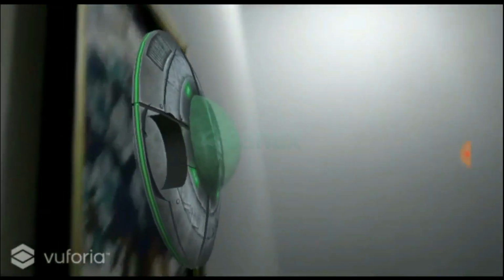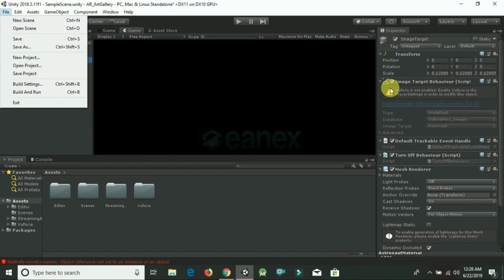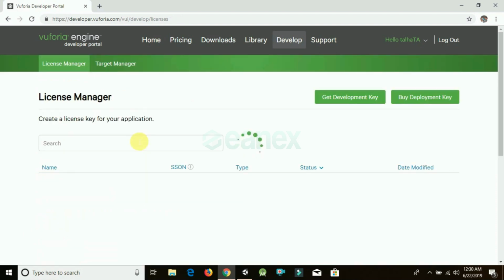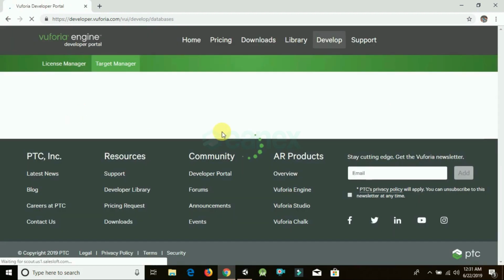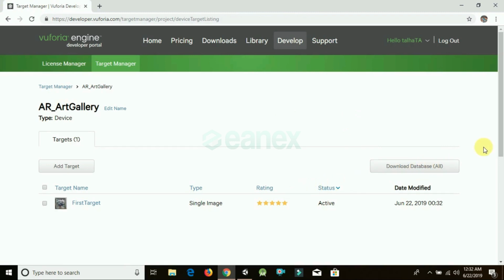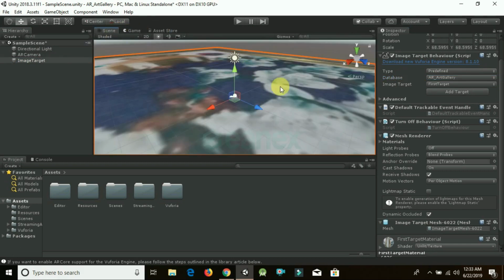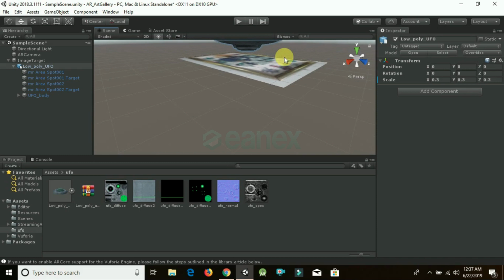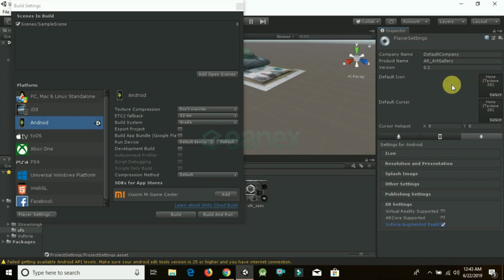Augmented reality: Display 3d model on image target using vuforia in unity3d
Bridging the gap between the virtual and the real world, Augmented Reality could be the great mean to explain and display Art Content. Paintings can reveal much more information by the use of Augmented Reality.
In this video i am going to teach you that How to display 3d model on an image target in Augmented reality using vuforia